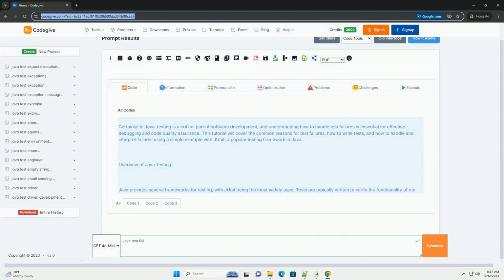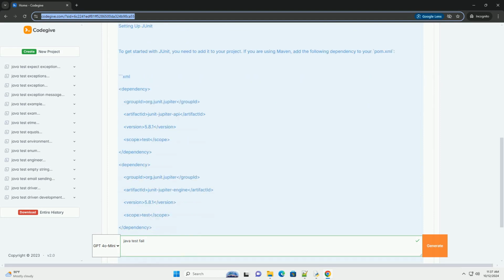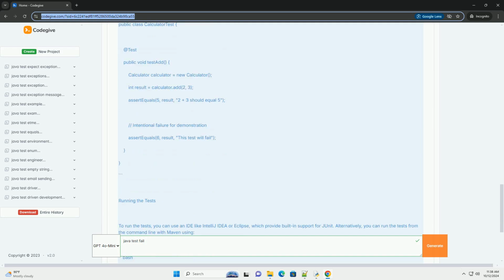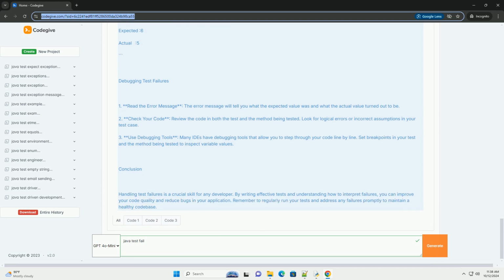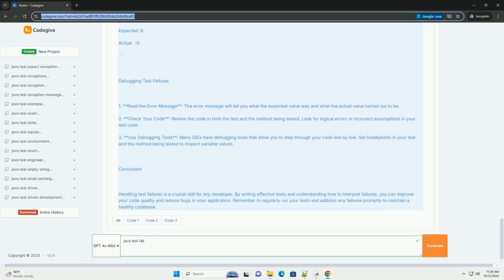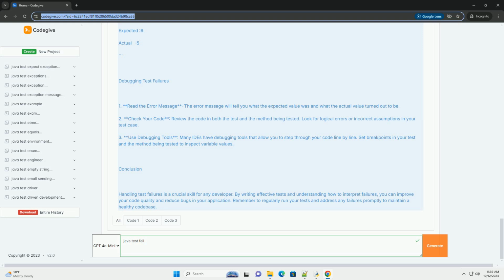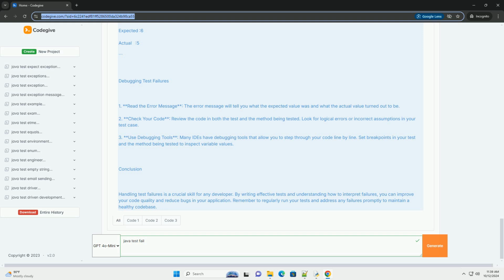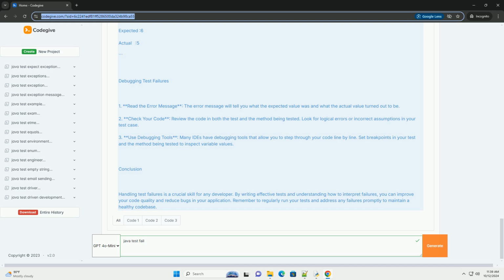java test fail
certainly! in java, testing is a critical part of software development, and understanding how to handle test failures is essential for effective debugging and code quality assurance. this tutorial will cover the common reasons for test failures, how to write tests, and how to handle and interpret failures using a simple example with junit, a popular testing framework in java.

### overview of java testing

java provides several frameworks for testing, with junit being the most widely used. tests are typically written to verify the functionality of methods in your classes.

### common reasons for test failures

1. **logical errors**: the code under test may contain logical errors that produce incorrect results.
2. **assertions failures**: the expected results defined in the test do not match the actual results produced by the code.
3. **environment issues**: tests may fail due to environmental issues like missing files, database connections, or configuration problems.
4. **dependencies**: tests may fail if they rely on external services or components that are unavailable or not behaving as expected.

### setting up junit

to get started with junit, you need to add it to your project. if you are using maven, add the following dependency to your `pom.xml`:

### example code

let's create a simple java class with a method that adds two integers and a corresponding junit test case.

java class: calculator.java

junit test: calculatortest.java

### running the tests

to run the tests, you can use an ide like intellij idea or eclipse, which provide built-in support for junit. alternatively, you can run the tests from the command line with maven using:

### interpreting test failures

when you run the tests, the output will show which tests passed and which failed. if a test fails, you will receive a stack trace and a message indicating the reason for the failure. for the intentional failure in our example, you would see output similar to this:

### debu ...

python failed building wheel
python fail to allocate bitmap
python failed to add edge detection
python failed to find libmagic
python failed to lock pipfile.lock

python failed to install msi package
python fail
python fail with error
python javascript
python javascript parser
python java
python javalang
python javatpoint
python javadoc